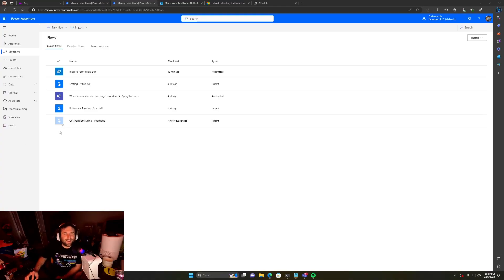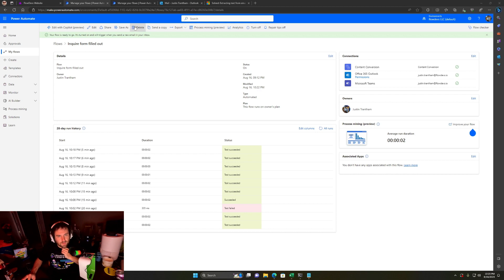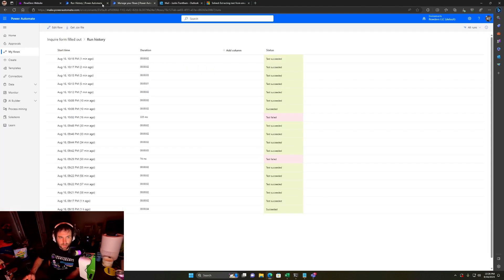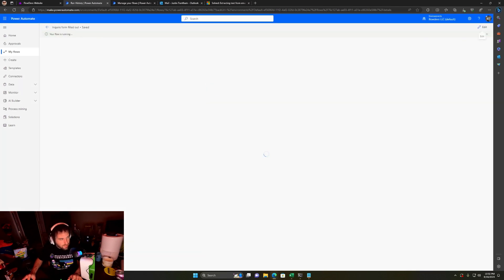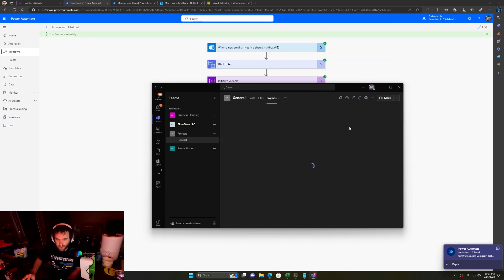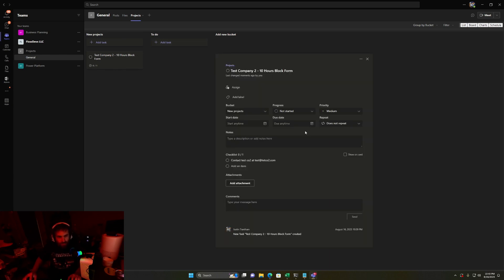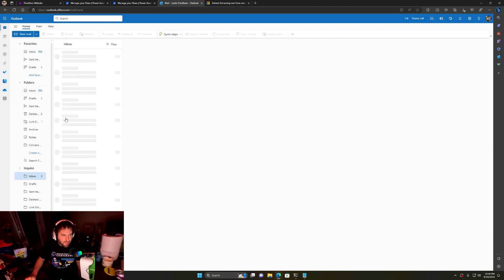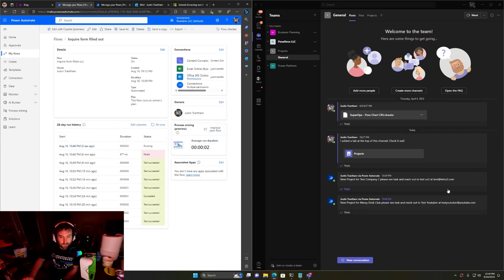How to Automate your Project Creation Process with Power Automate using Tasks, Teams, and Excel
A video guide to me solving a problem with power automate and hopefully spark some ideas for you to automate as well. Please do not hesitate to reach out in the comments if you have any questions.

Timestamps
0:00 Just talking
1:50 Creating a Flow
2:30 Explaining the Automation Need
3:20 Email Flow Trigget
6:48 Compose Action HTML To Text
8:48 Microsoft Planner Creation
9:50 Planner explenation
10:30 Adding Tasks to Planner in Flow
17:35 Excel File Creation
18:58 Adding Data to Excel File
20:07 Adding Teams Channel Message
22:48 Testing with Actual Data
25:00 Troubleshooting Flow
28:30 Error in WebFlow
29:50 Outro while waiting for flow